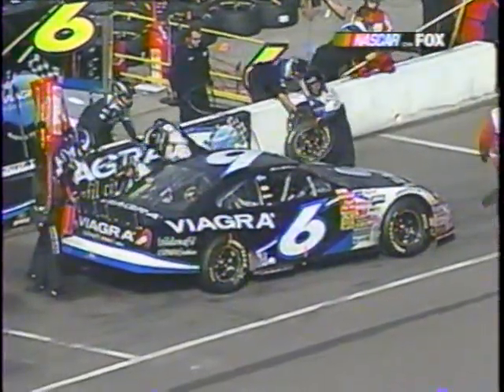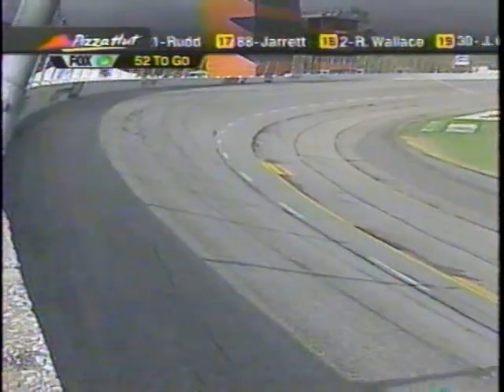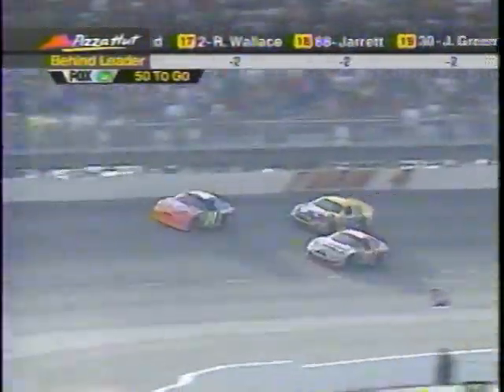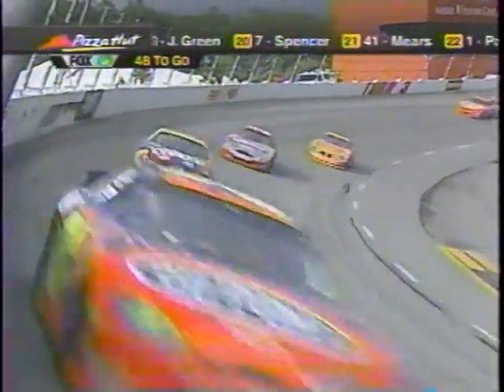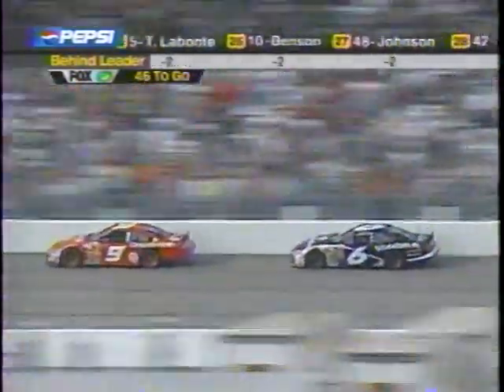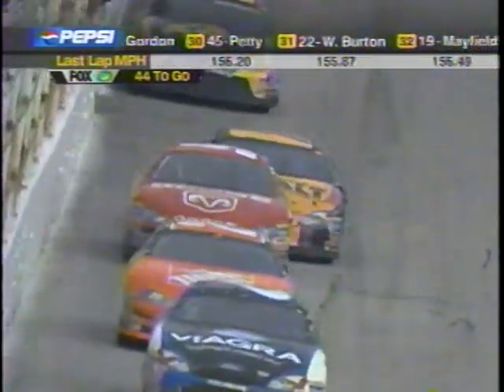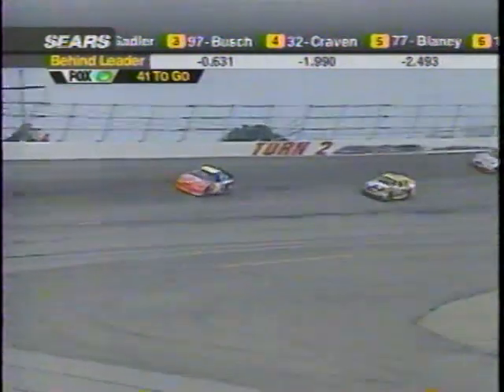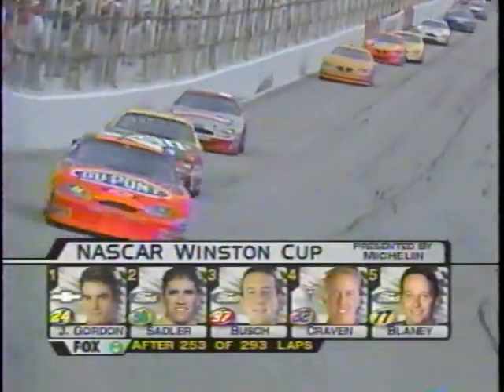2003 Carolina Dodge Dealers 400 [21/25]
Darlington Raceway